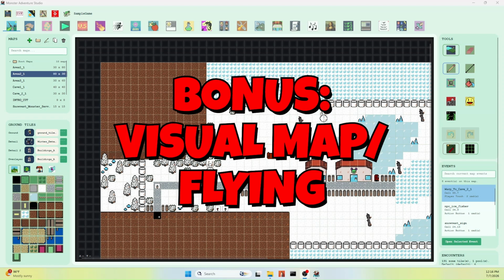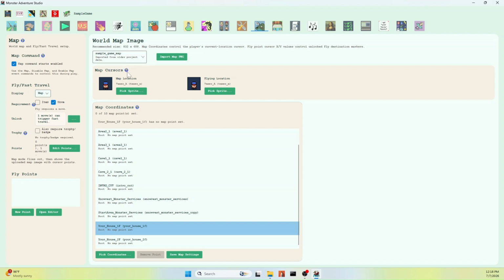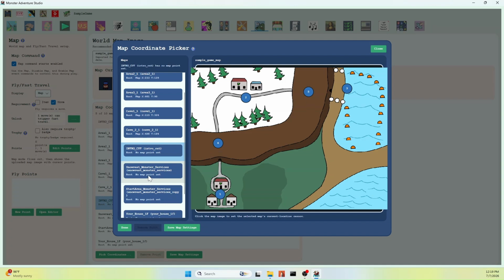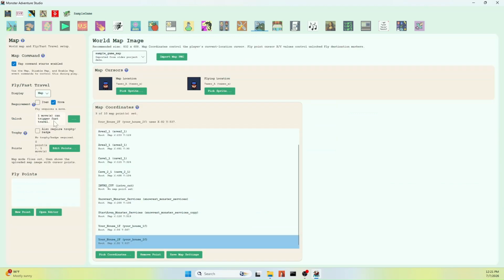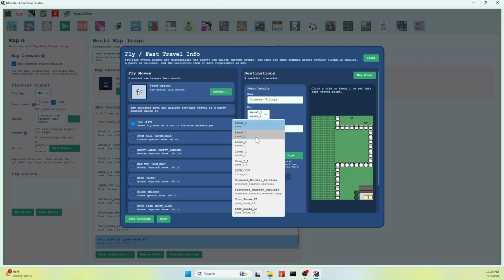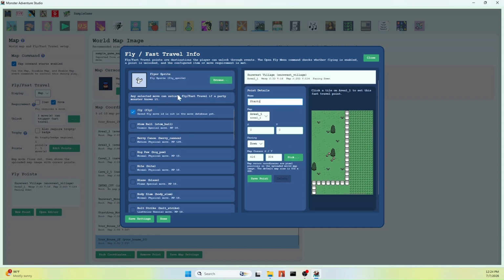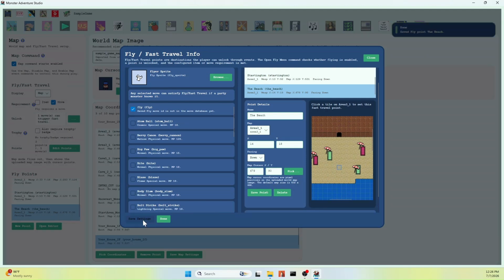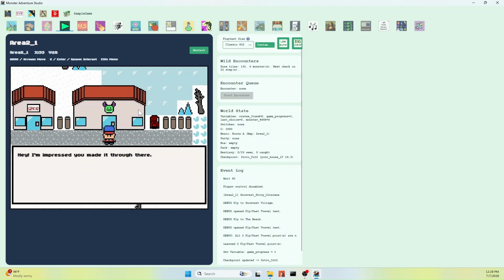Visual Maps & Visual Flying Monster Adventure Studio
In this tutorial we're going to check out the Visual Map, and Visual Flying Systems, so we can show our players where in our monster world they are!